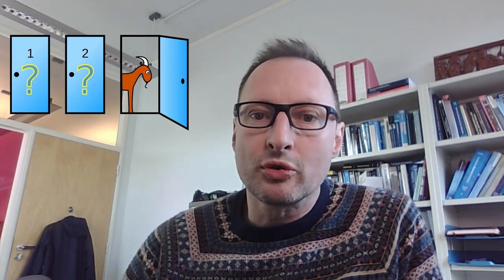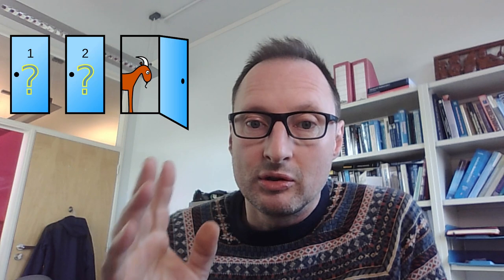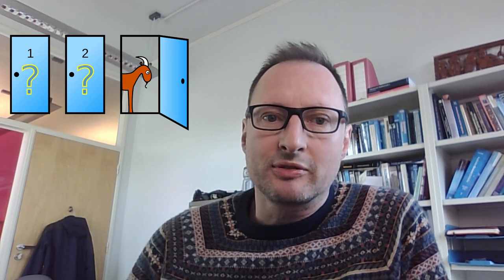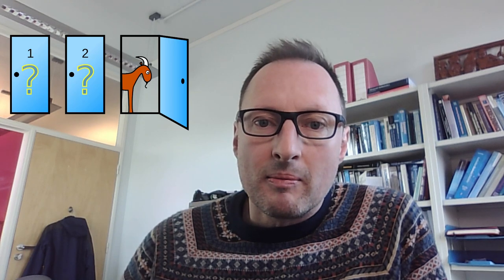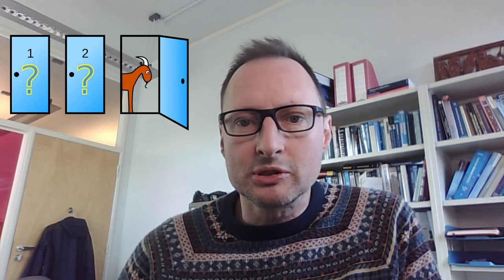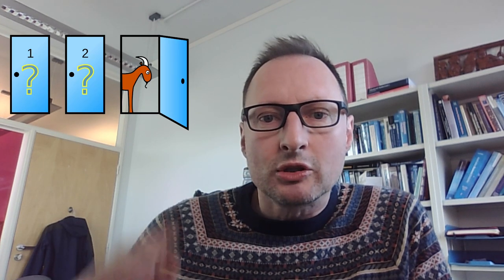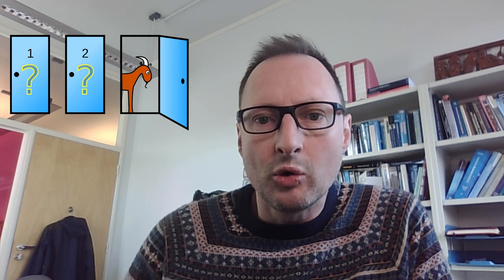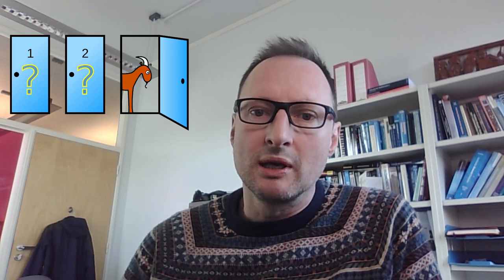Introduction to conditional probability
Why do we need conditional probabilities? To solve the Monty Hall Problem.